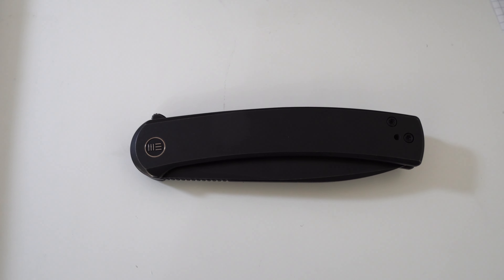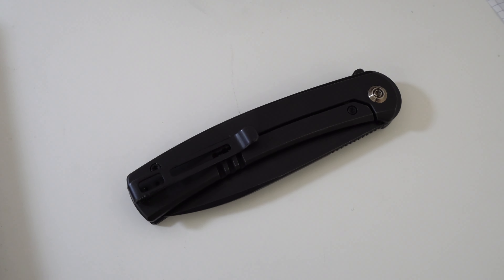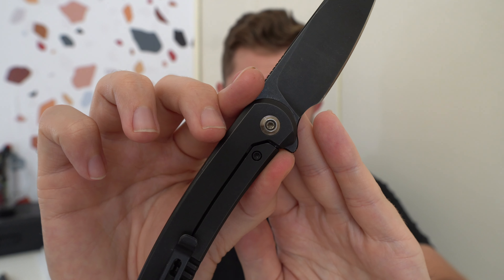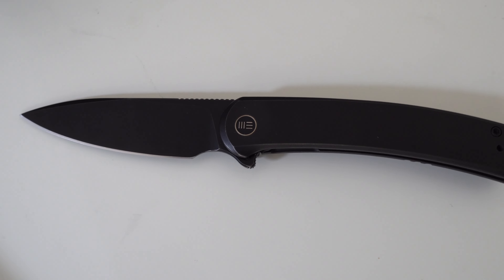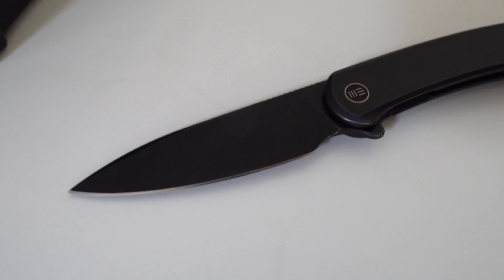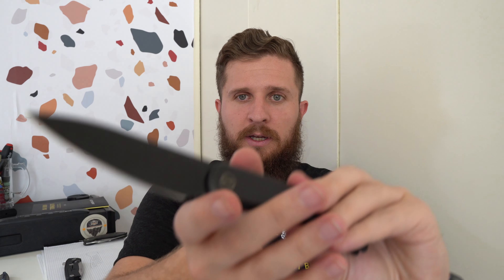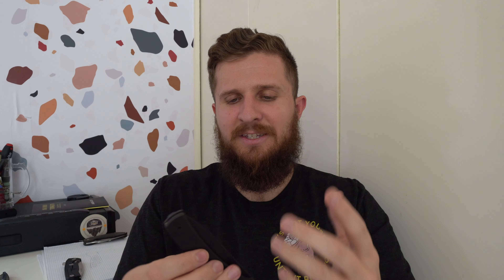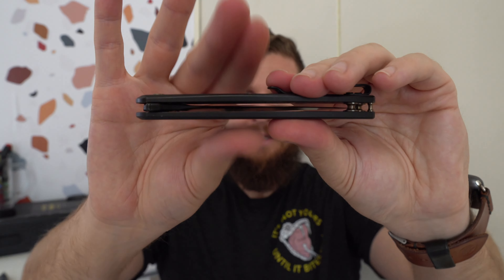WE Upshot Full Review!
In this video I provide my full review of the WE Upshot.